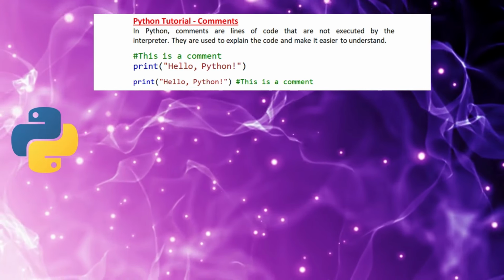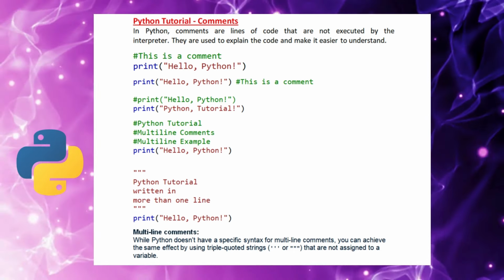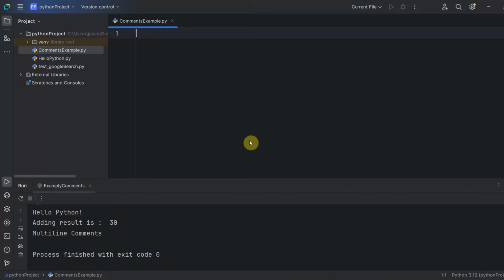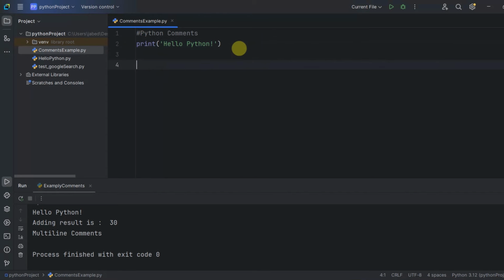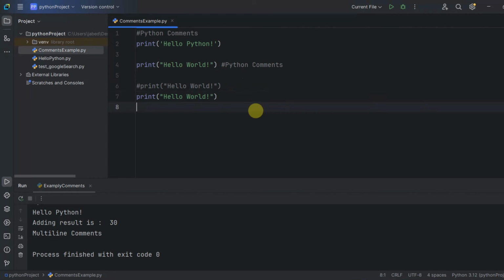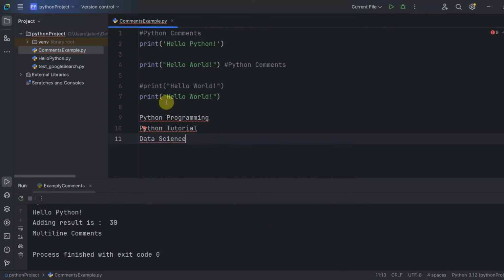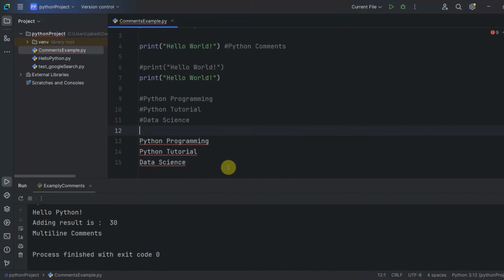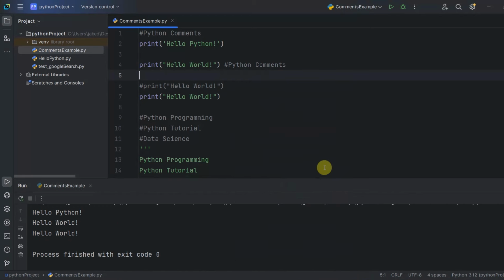Python Tutorial for beginners - comments | Software Testing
Python is one of most popular programming language. Comments are very important feature of Python Programming. In Python, comments are lines of code that are not executed by the interpreter. They are used to explain the code and make it easier to understand.
Hope you will get clear idea about Comments in this video.

00:00 Intro
00:06 Video Topics description
01:13 Comments Example
06:00 Outro